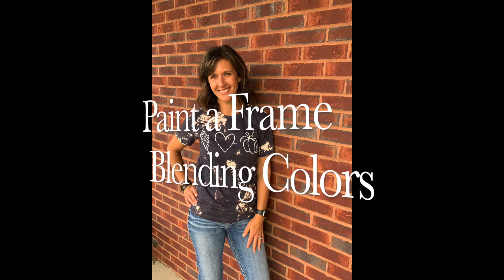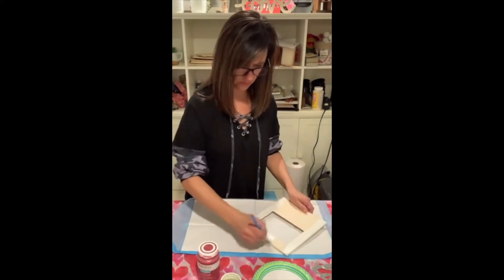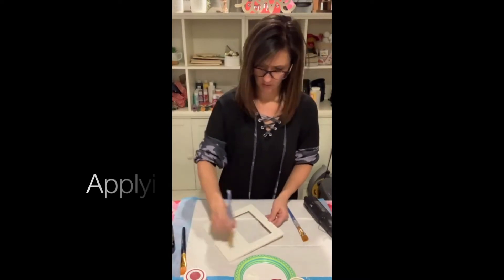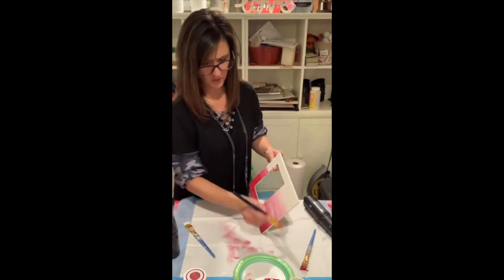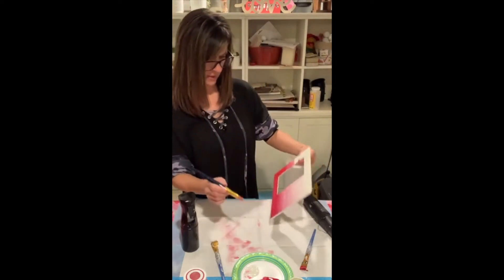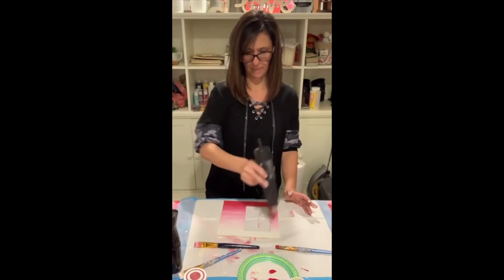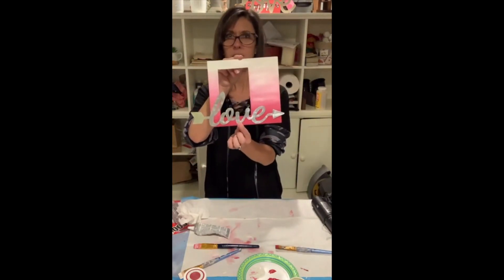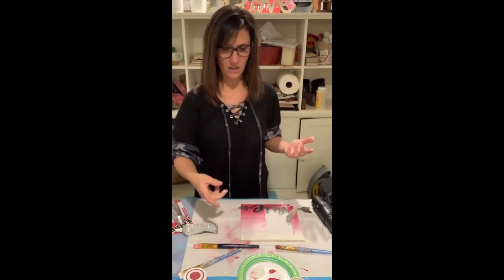Color Blending Love Frame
I did this craft on a Facebook live and it was so popular I decided to post it here as well!  I painted an unfinished wood frame and used a simple technique of blending two colors for an ombre effect!  I also added an embellishment to finish it off!  This was a very inexpensive project that I spell out for you step by step!